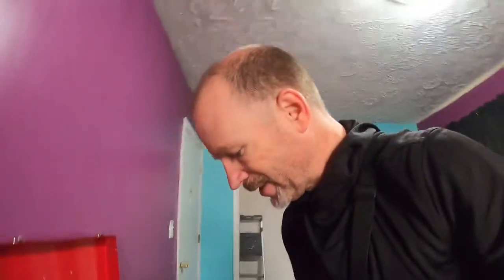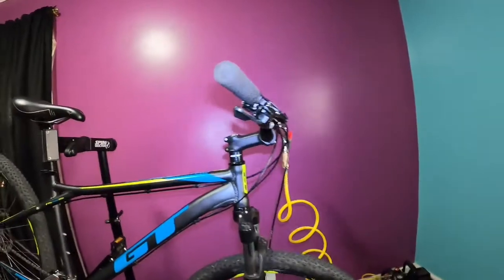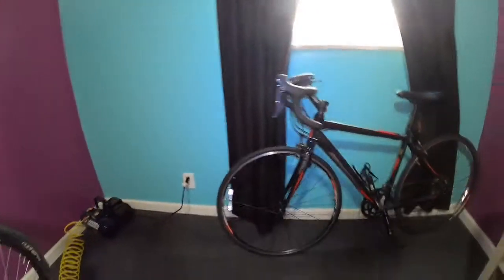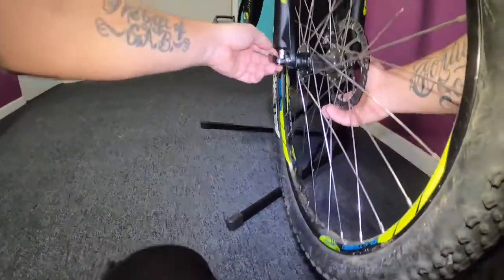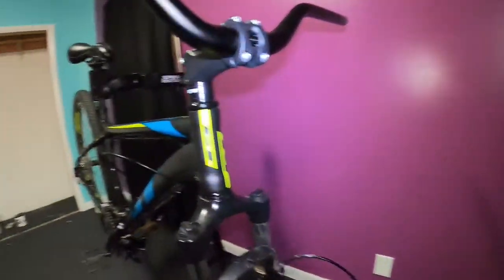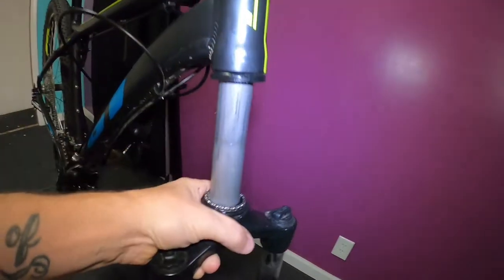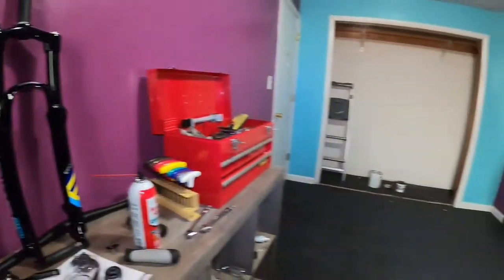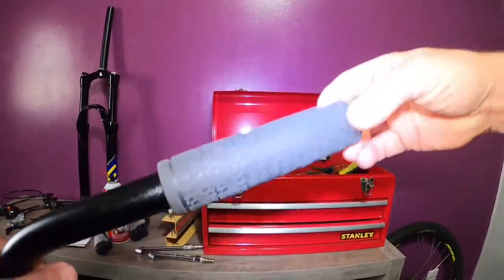Gt Aggressor Pro build easy handle grip removal how to with no mess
This is just a method I learned to use to keep your area and bike clean. Fastest way to get grips off. Plus how I put back on. Please leave feedback and questions in comments below.